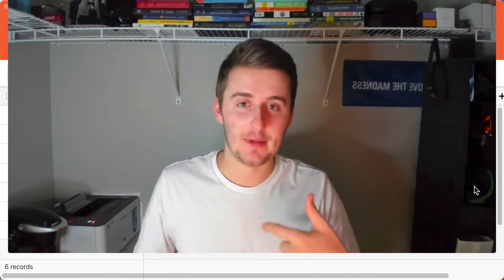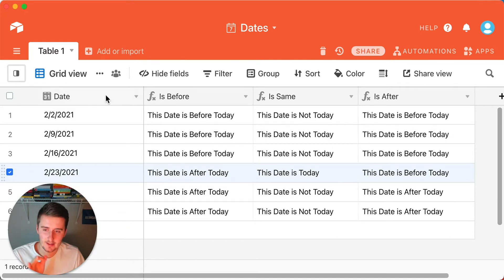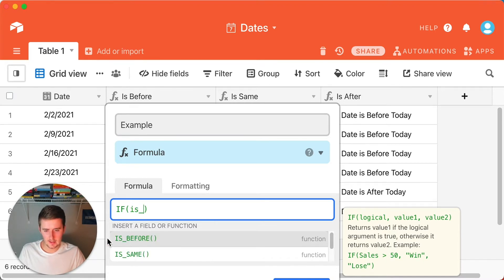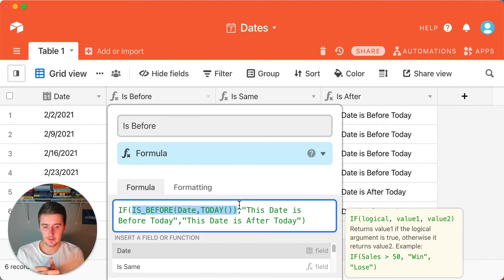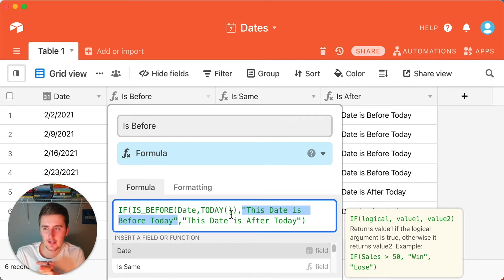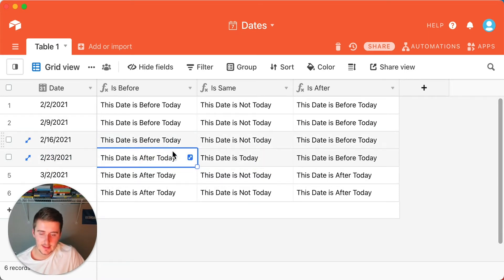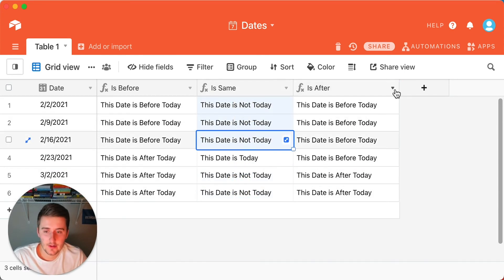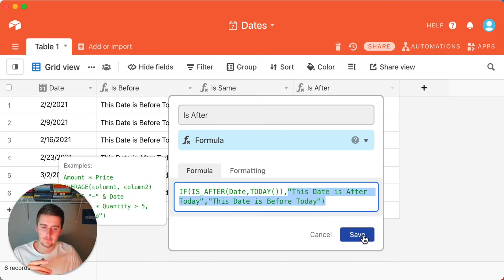IF Formula & Date Fields in Airtable (Is Before, Is After, Is Same)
In this video, I will teach you about date fields in IF formulas in Airtable. There are three benefits that you will get out of watching this video: how to use the is after formula in Airtable with the IF formula, how to use the is before formula in Airtable with the IF formula, and how to use the is same formula in Airtable with the IF formula. Additionally, I include a bonus tip about how to nest date functions in an IF formula. I hope you liked watching this video and use these Airtable skills in the future!